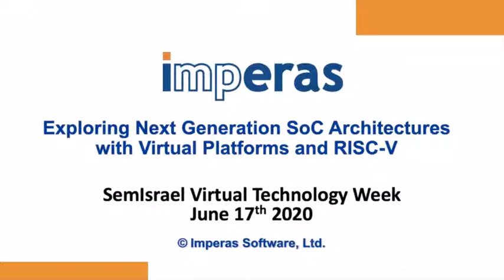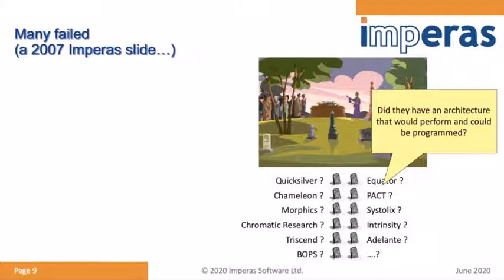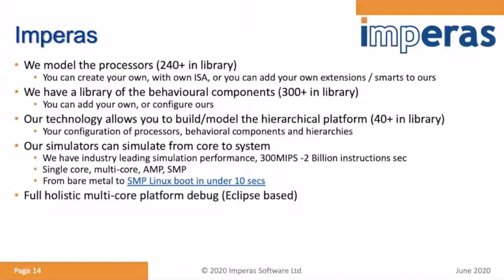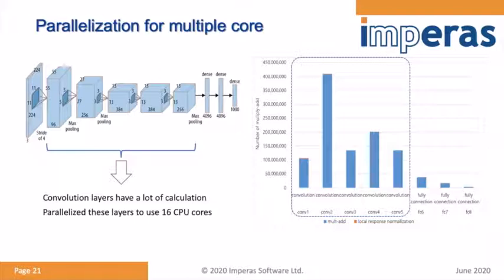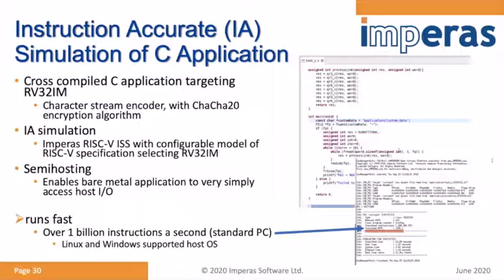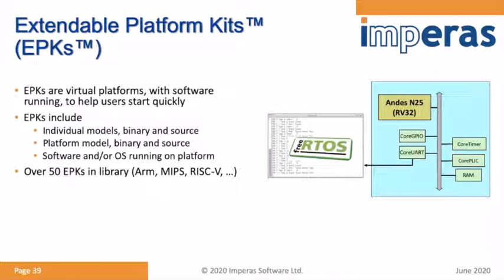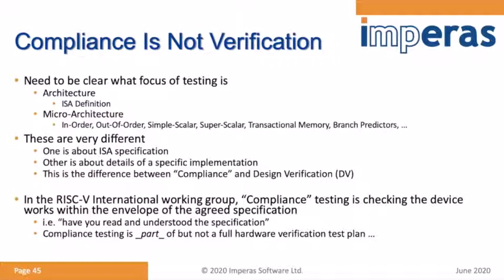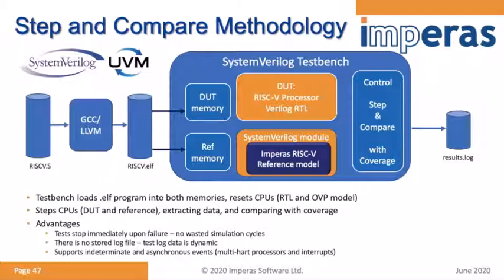Exploring NG SoC Architectures with Virtual Platforms and RISC-V - Kevin McDermott, Imperas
As SoC designers explore new architectural approaches with multi-processor configuration and arrays, virtual platforms allow rapid design options and support full application software development to fine tune and test new multi-processor structures with development iterations at the speed of software.

RISC-V adds new dimensions of processor flexibility with many options and configurations plus custom instructions. Using software driven design methodologies allows profiling and analysis of new extensions for domain specific applications.

The new RISC-V vector extension help support complex arithmetic operations required for applications involving linear algebra, such as supercomputers, cryptography, AI, ML and deep learning (DL).

As RISC-V processor are adopted within SoC’s, the full design verification (DV) process can be supported with SystemVerilog test benches and reference model-based verification, including the latest work with Google Instruction Stream Generator, compliance suite, and directed tests.